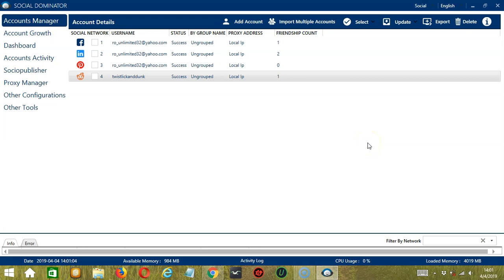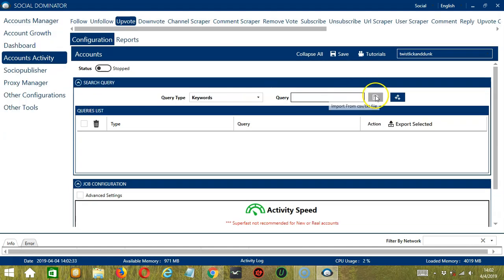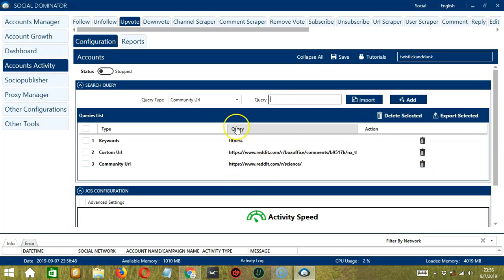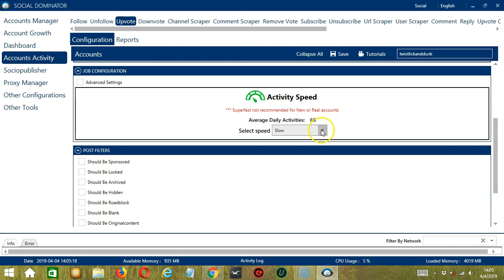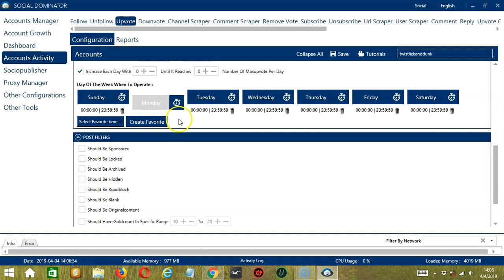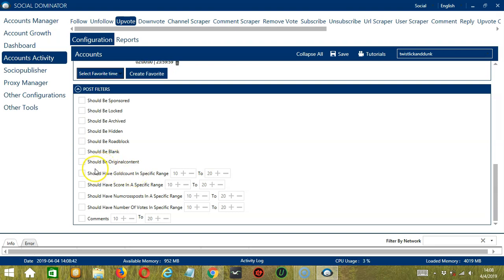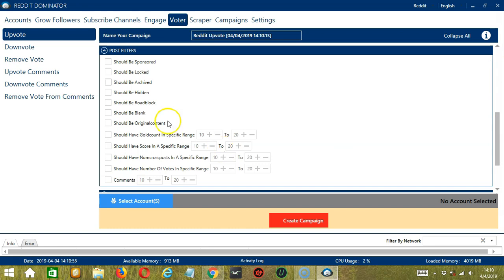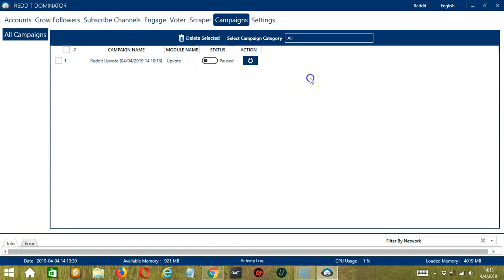How To Auto Upvote Posts On Reddit Using Socinator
This Socinator feature allows to automate upvoting users posts on Reddit. It allows to search users with different query types and perform the upvote action on configured time.